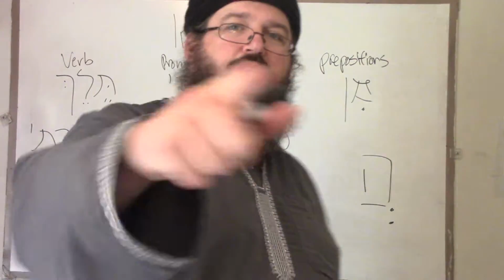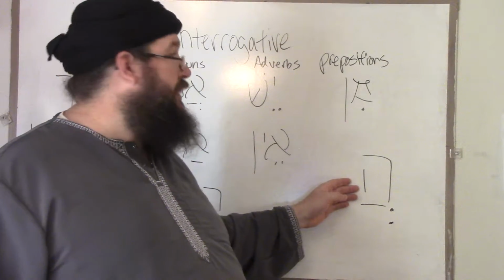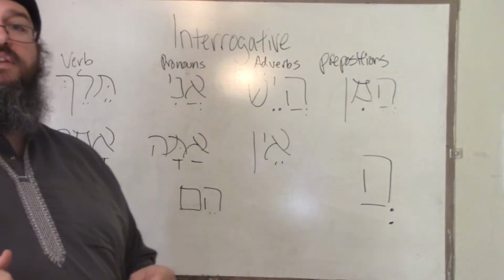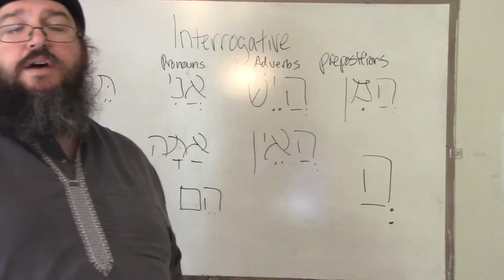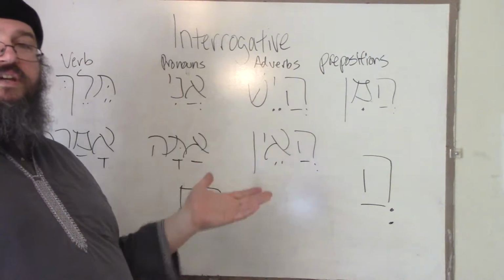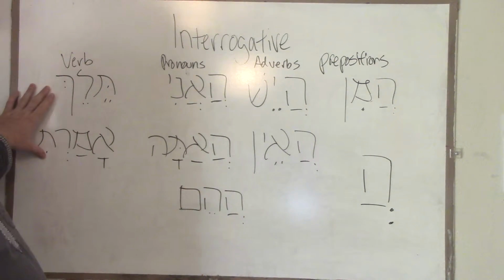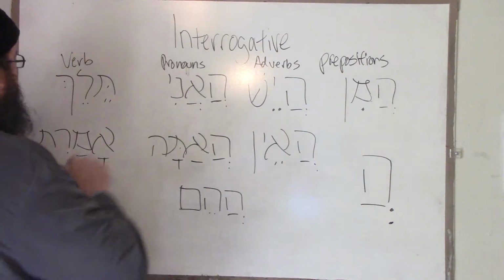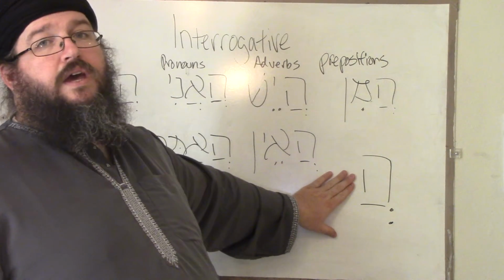Interrogative Intro Part 2